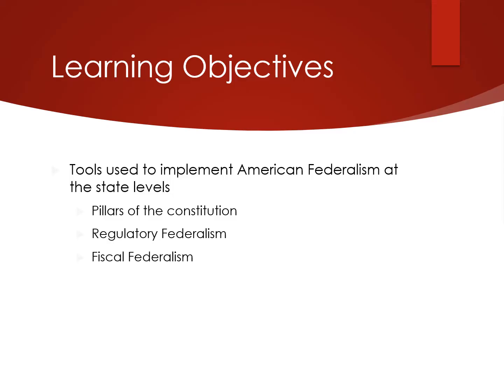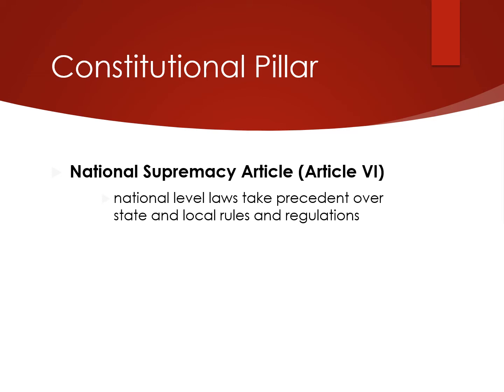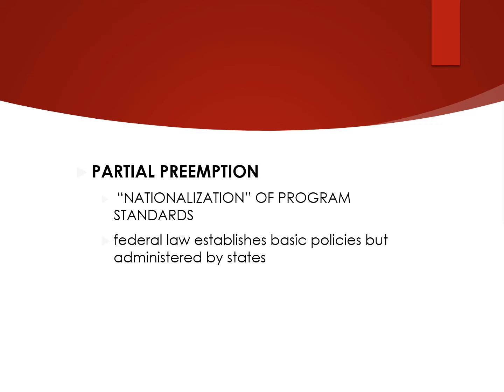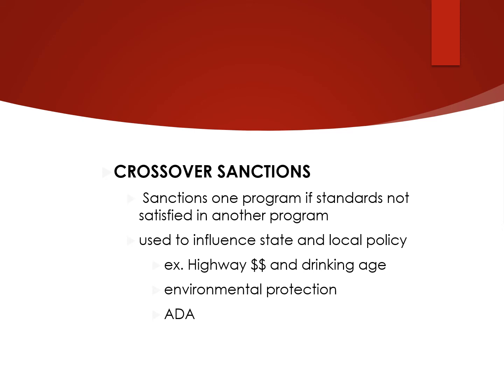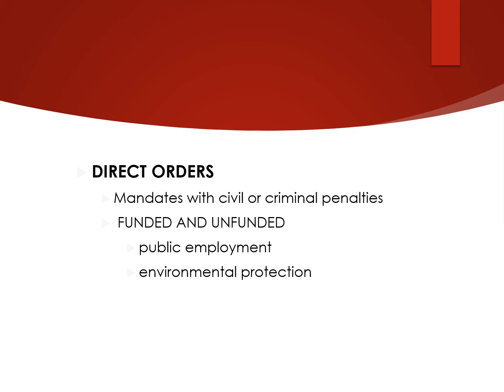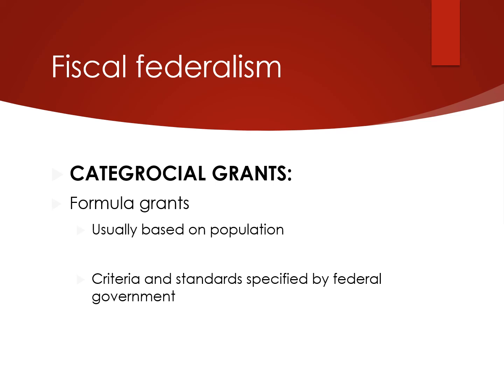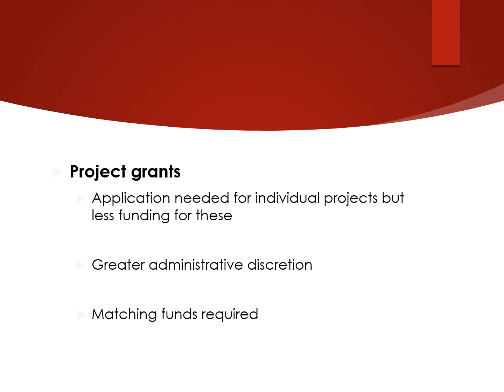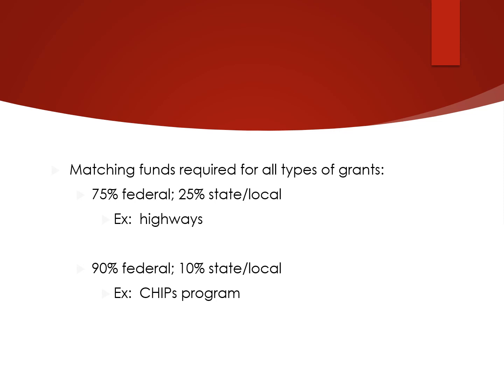Federalism and IGR Lecture 4, Part 2 2021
Federalism and Intergovernmental Relations